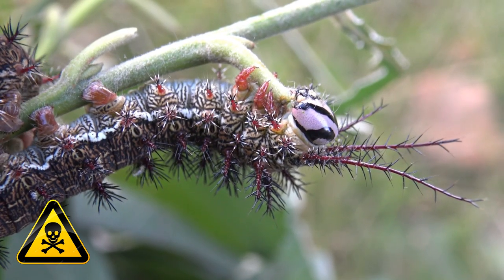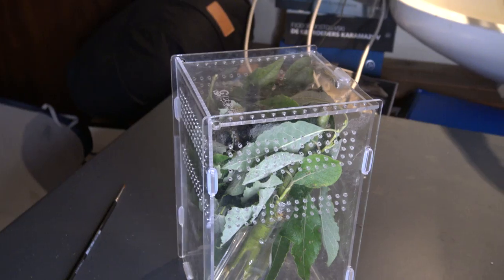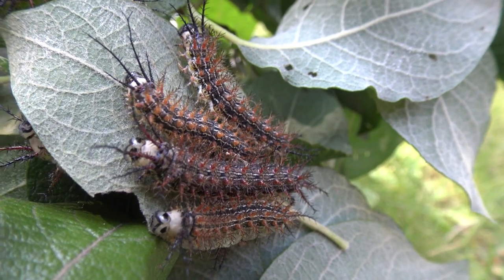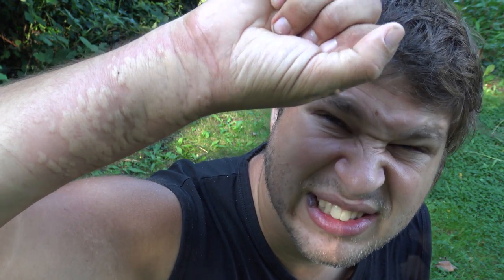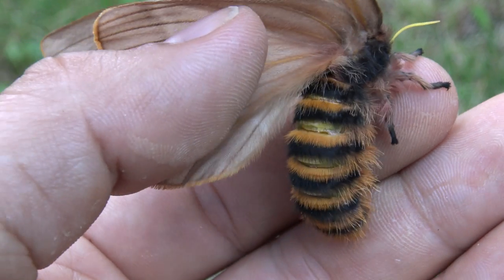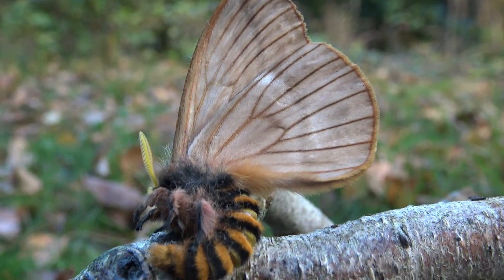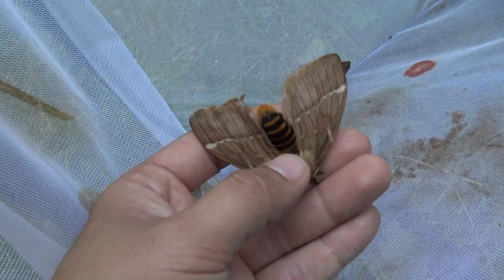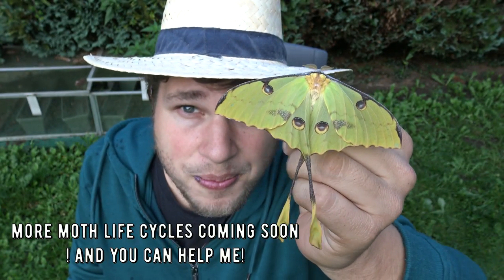VENOMOUS Caterpillars that WILL HURT You! - Lemaireodirphia hoegei in MothCycles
Taturana / Lagarta / Venomous caterpillar / Poisonous caterpillar / Dangerous moth

0:00 Intro
3:57 Rearing Larvae
41:44 Pupation begins
45:16 Moths
1:15:32 Eggs and babies
1:21:25 Biology
1:23:55 Important message